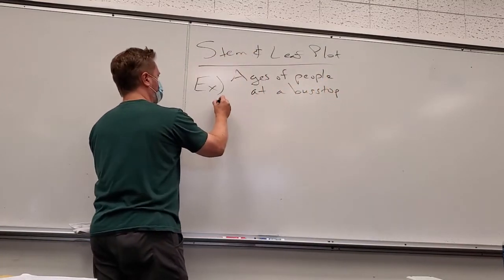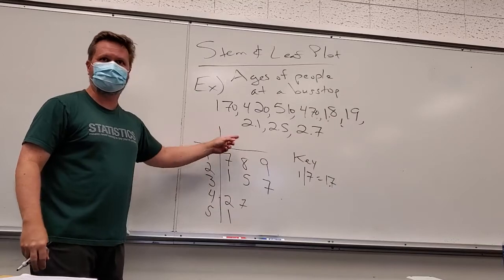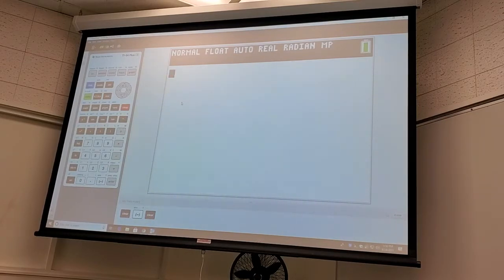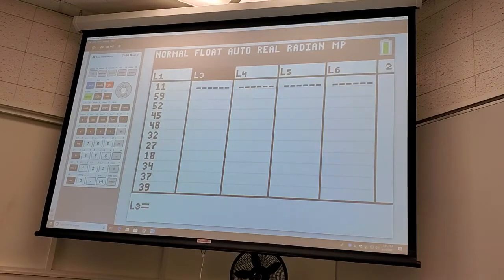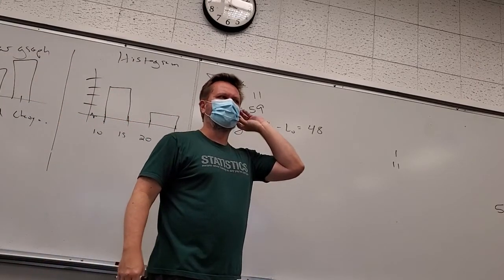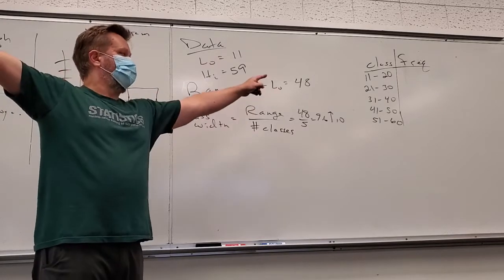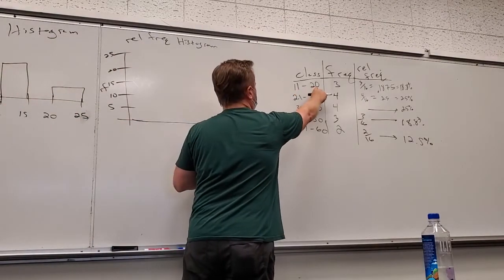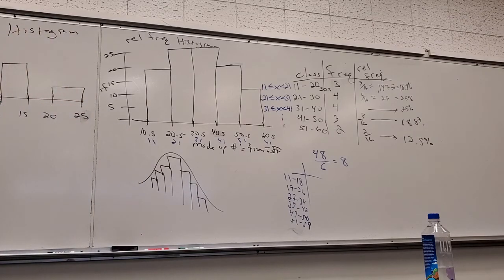Math 160, Aug 24 Lecture, part 1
Going over 2.1,2.2,2.3 - stem and leaf, histograms